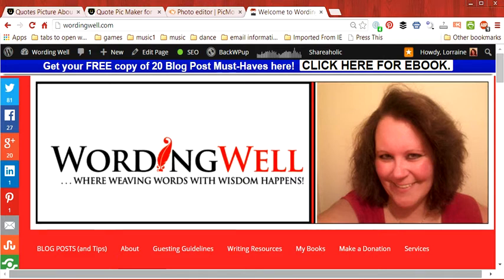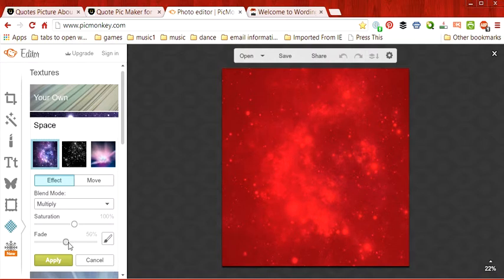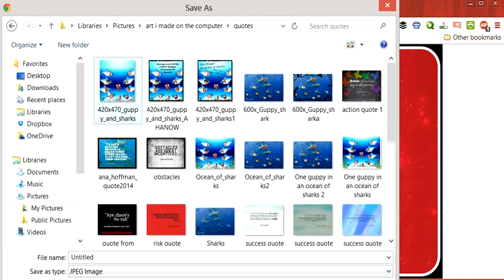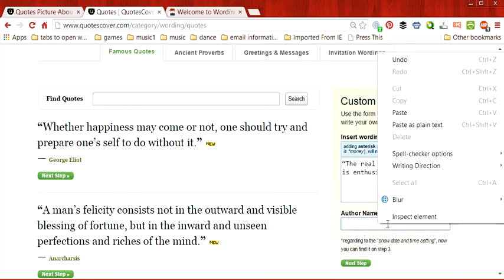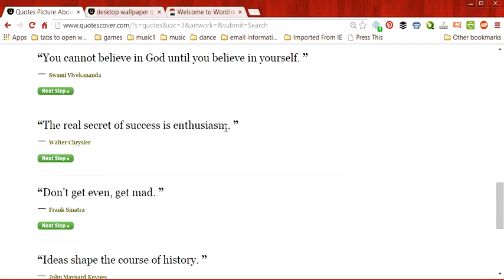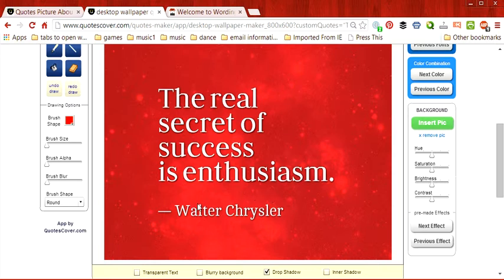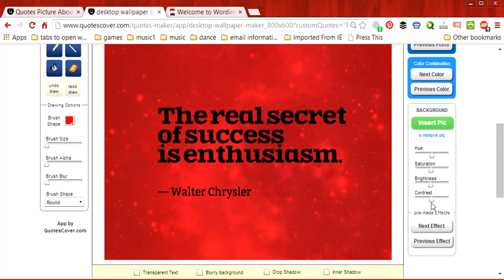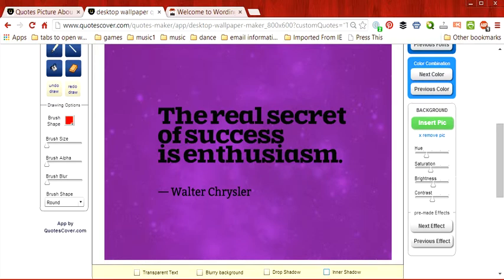How to Create Image Quotes for Your Blog Posts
How to Create Image Quotes for Your Blog Posts will show you how to do two things: 1. Create a background image, using PicMonkey, and 2. Create an Image Quote using QuotesCover.com, using the background image created with PicMonkey.